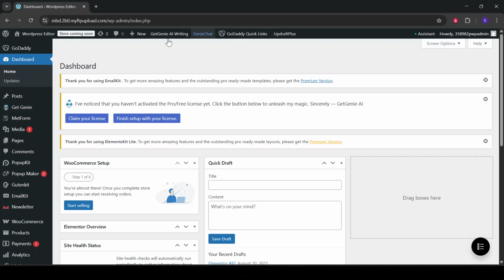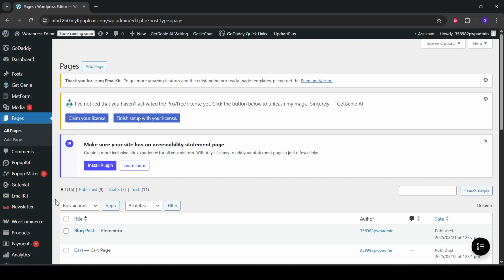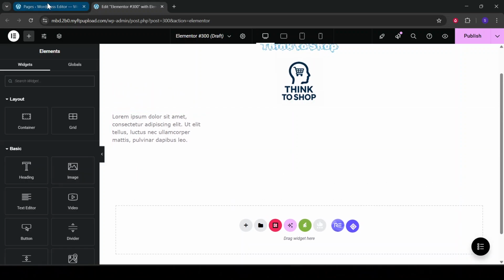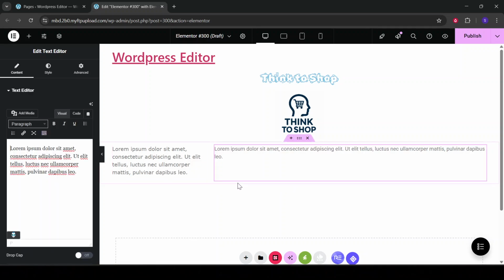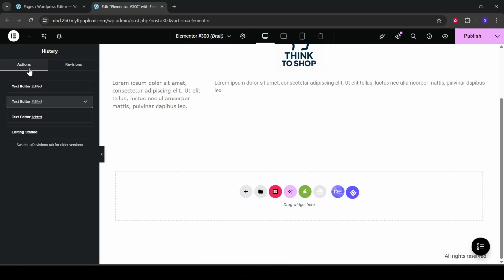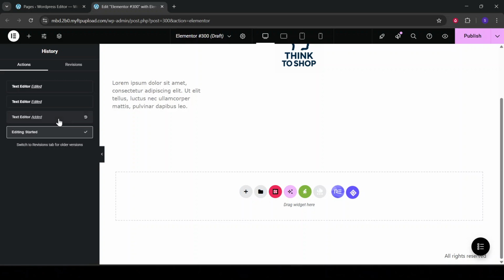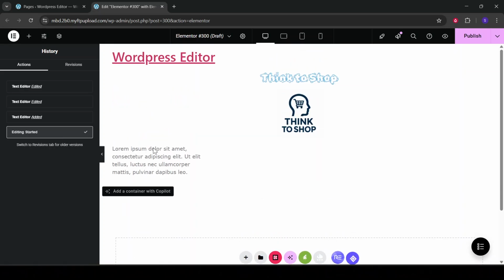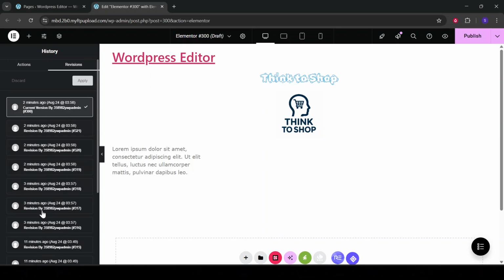How to Undo on Elementor 2026 (Step By Step)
Learn How to Undo on Elementor in this video.

In This Video, We'll Show You 👇
Elementor Undo
Elementor Redo
Undo Elementor
Redo Elementor
Elementor Mistake
Elementor Error
Elementor Tutorial
Elementor Tips
Elementor How To
Elementor
Elementor Website
Elementor Pro
Elementor Beginner
Elementor Design
Elementor Editing
Elementor Troubleshooting
Elementor Help
Elementor Guide
Elementor Wordpress
Elementor Website Design
Elementor Undo Shortcut
Elementor Redo Shortcut
Elementor Undo Button
Elementor Redo Button
Elementor Issues